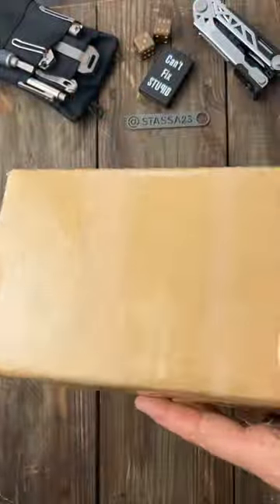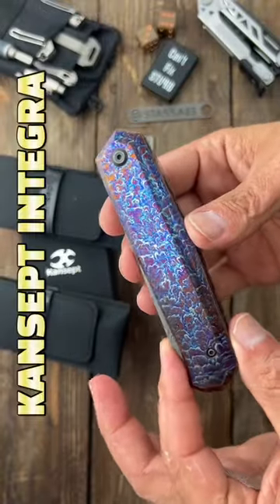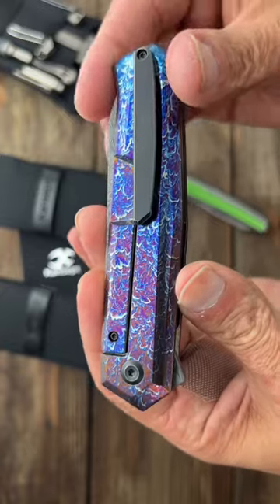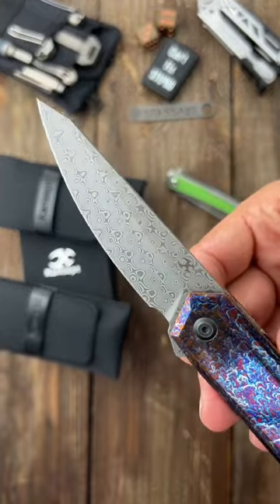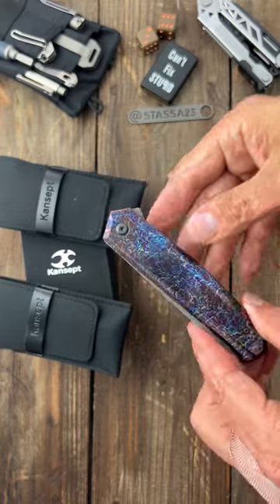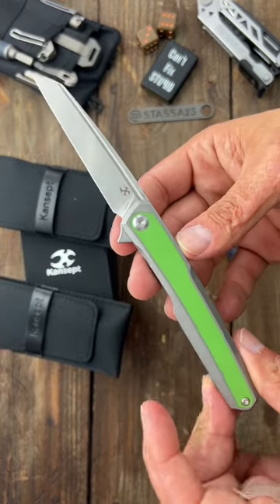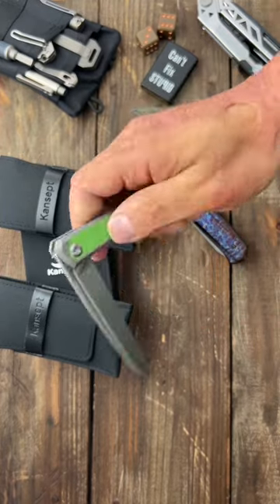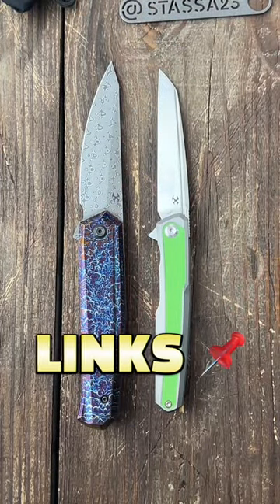Brand New Awesome Kansept Knives